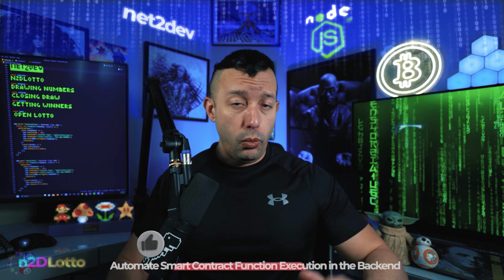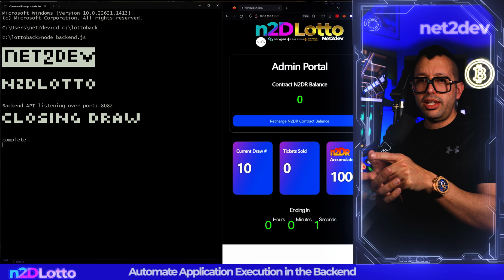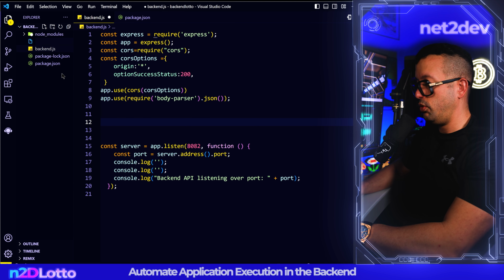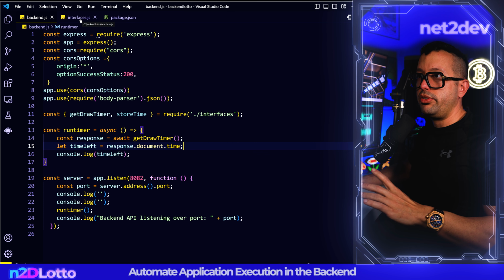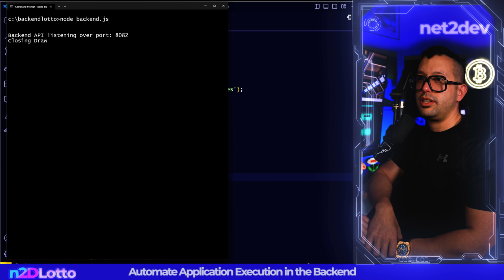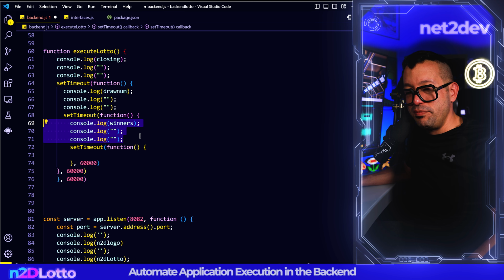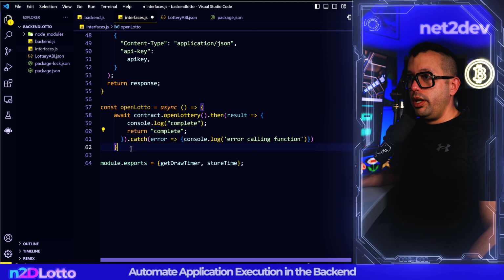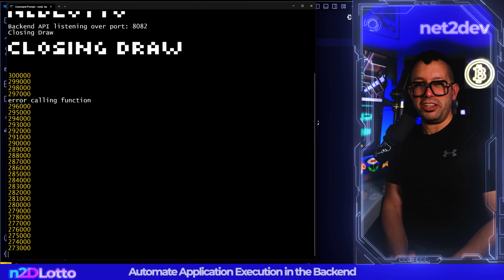🏆Build a crypto ERC-20 Lottery Game! - Smart Contract Functions Automation in JS - Part 4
A tutorial worth gold. You will learn how to build a full ERC-20 lottery game, Including Frontend, Backend and smart contract!

A lottery game that pays prizes with your own ERC-20 token. Users will choose 6 numbers and at every draw interval winning numbers will be obtained and a jackpot offered for anyone that matches the right numbers.

Lets code the entire backend to run the ERC-20 Lotto App Completely Automated!

You will learn so many amazing blockchain smart contract techniques!!

SECTIONS 💬 (Watch to the end!)
00:00 - Intro
02:35 - Interaction with live timer value in MongoDB.
06:54 - Backend Web3 Automation Demostration.
11:56 - Begin building the NodeJS backend - Install Dependencies.
14:01 - Code the Server Backend Function, Test.
15:00 - Code the MongoDB Database and JS Interface Function.
20:51 - Export the MongoDB API function to the backend.js
21:52 - Code the Automation Timer Function in the backend.js
30:59 - Test the Automation Timer Function.
35:37 - Code the Web3 Function Executions under the Automation Timer.
41:00 - Test the Automation Function with added calls.
42:00 - Code the EthersJS Lottery Smart Contract calls in NodeJS.
48:50 - Export the Web3 Lottery Smart Contract functions to the backend.js
51:00 - Deploy a Test Lottery Smart Contract and Test the Backend.
55:00 - Ending.

* USE IT AT YOUR OWN RISK* **I'M NOT RESPONSIBLE FOR ANY USE, ISSUES ETC.. **